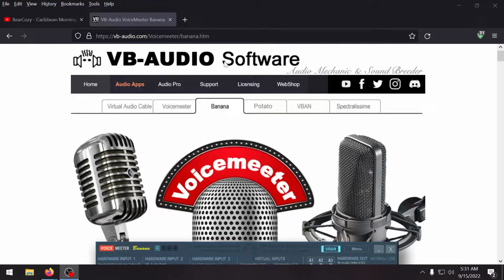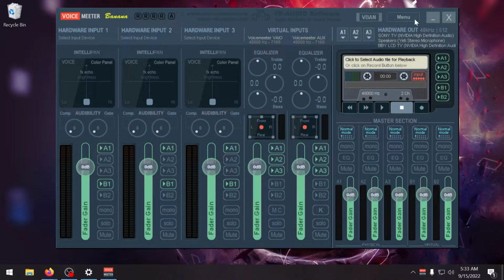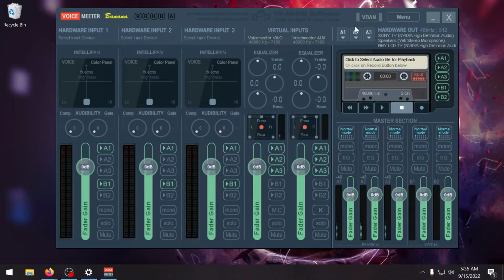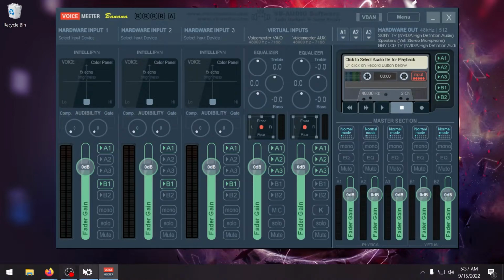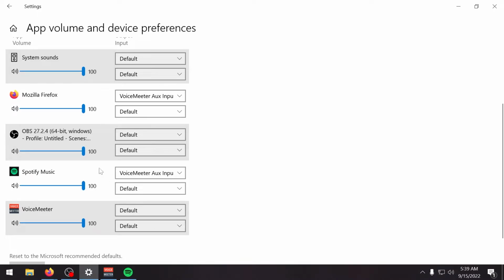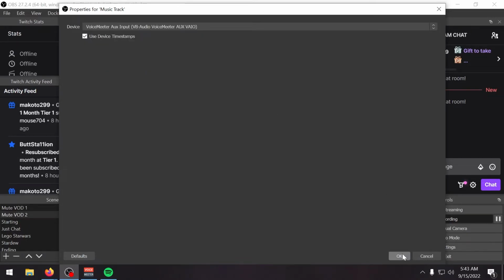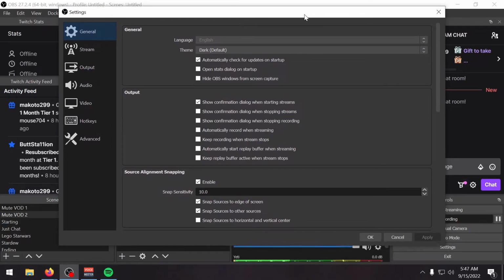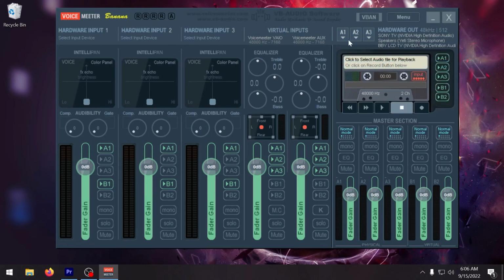How to Mute Twitch VOD Music Track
A tutorial on how to remove music or other unwanted audio from your Twitch VODs and Clips in OBS.